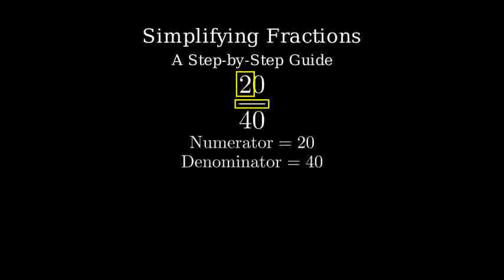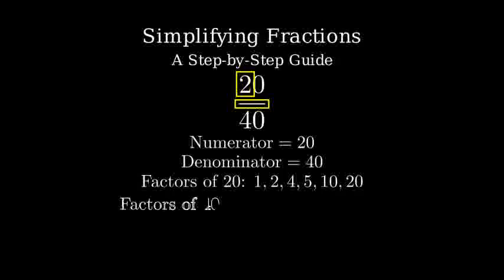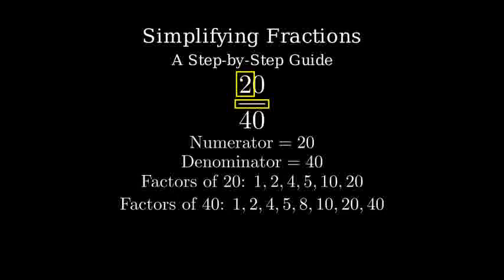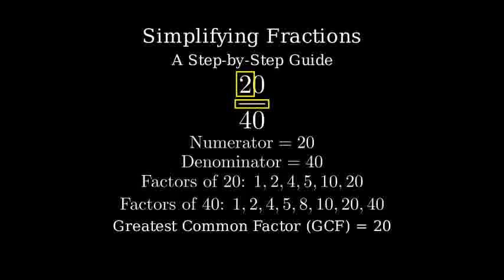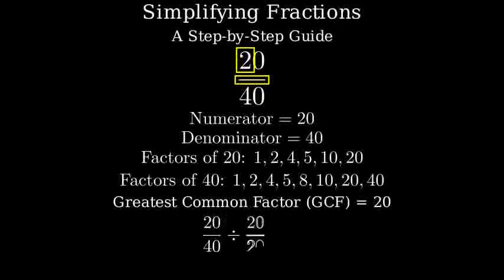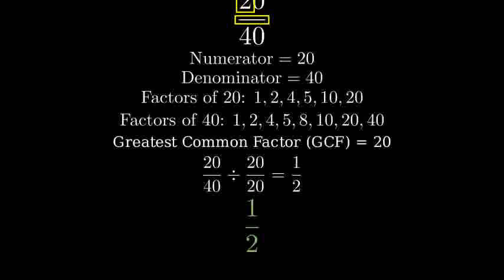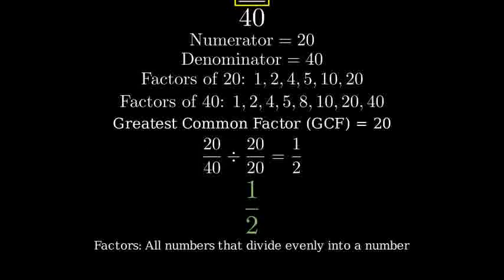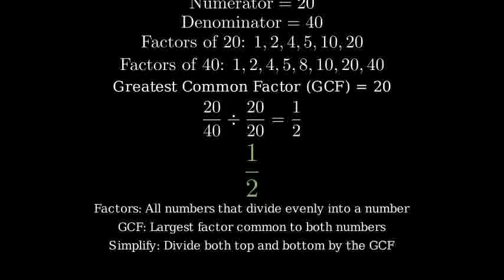How to Simplify the Fraction 20/24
To simplify the fraction 20/24:

1. Find the GCD of 20 and 24:
   The factors of 20 are 1, 2, 4, 5, 10, 20.
   The factors of 24 are 1, 2, 3, 4, 6, 8, 12, 24.
   The greatest common factor (GCD) is 4.

2. Divide both the numerator and denominator by 4:
   20 ÷ 4 = 5
   24 ÷ 4 = 6

So, 20/24 simplifies to 5/6.